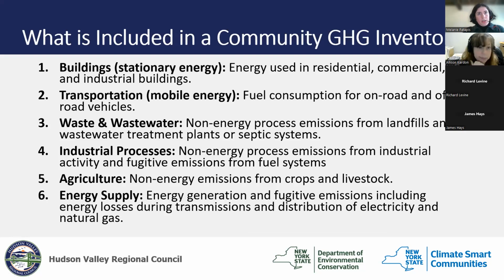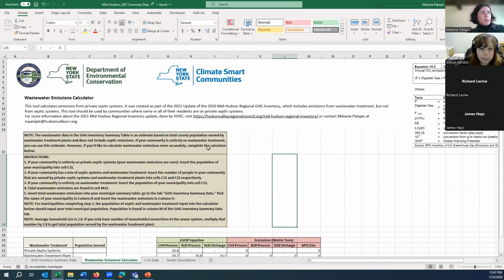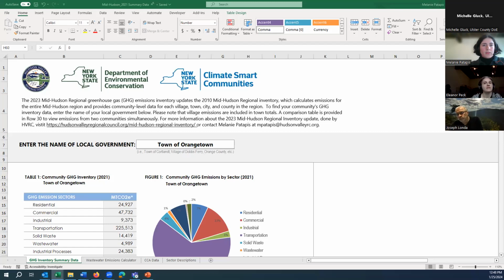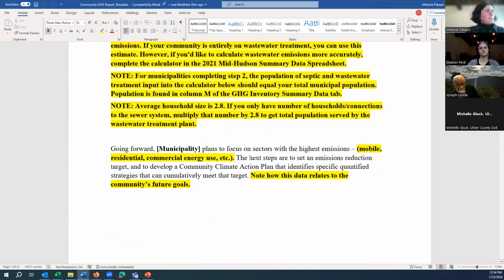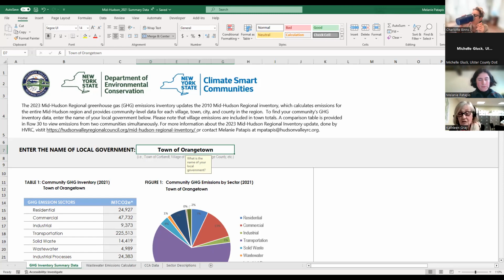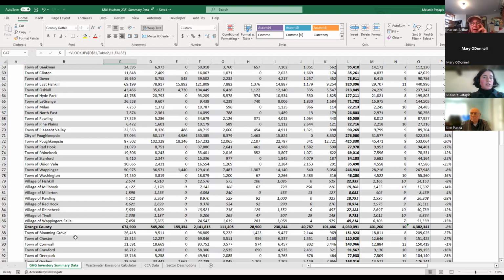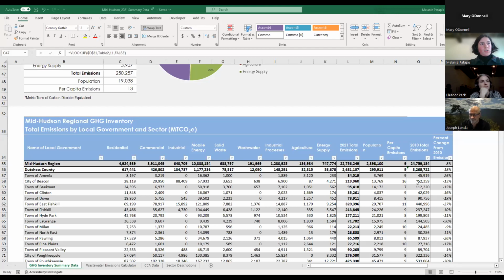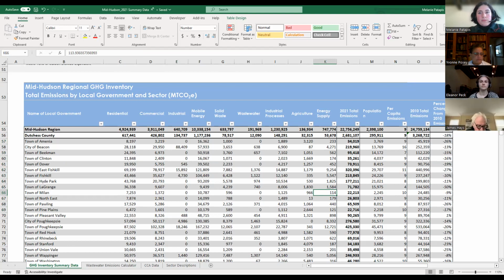Creating a Community GHG Inventory Webinar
In 2023, HVRC updated the 2010 Mid-Hudson Regional Inventory developed by ICF for NYSERDA. HVRC updated data and methods used in the 2010 Mid-Hudson Regional GHG Inventory that includes all municipalities in the Mid-Hudson Region. This webinar provides an overview of the 2021 Mid-Hudson Regional Inventory Update and how to use the summary data and Report template to create a Community GHG Inventory for your municipality.